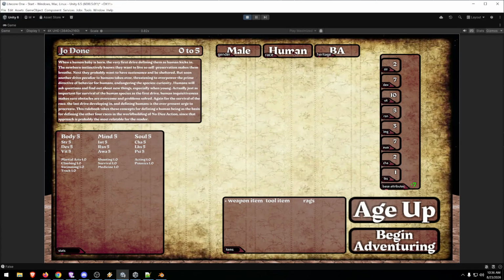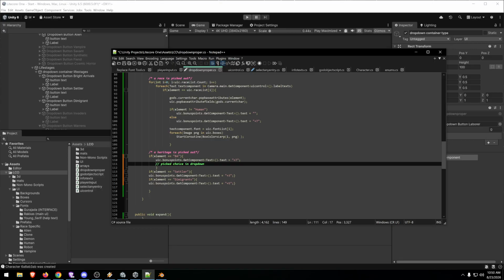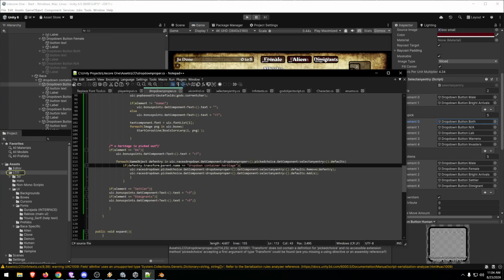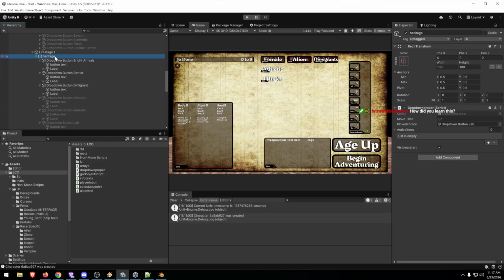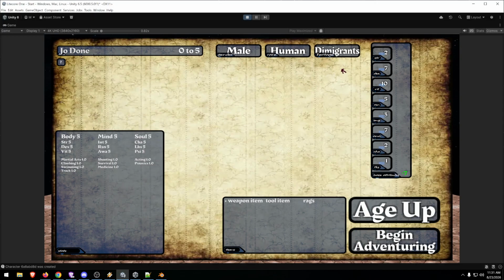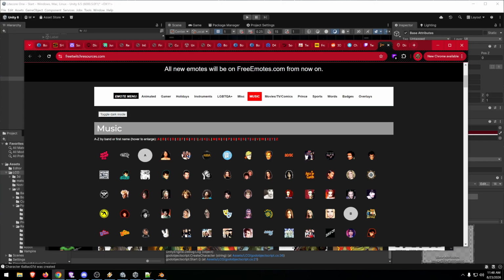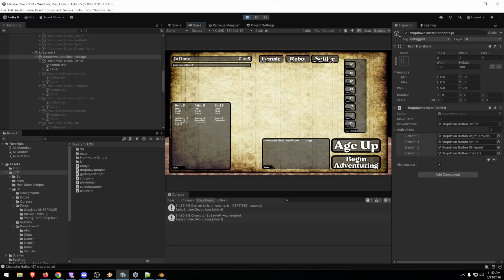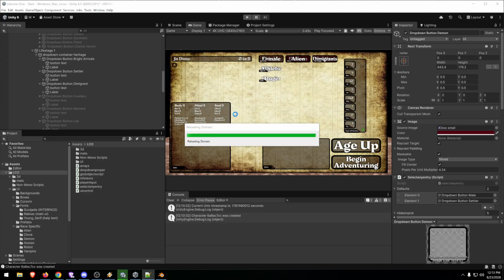Unity UI Character Creation